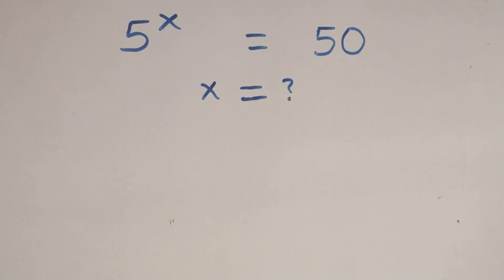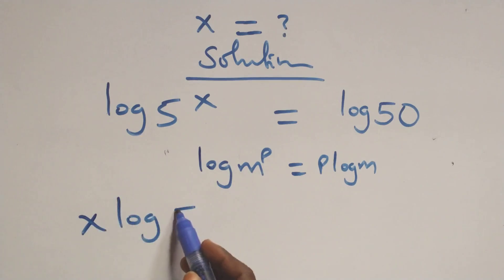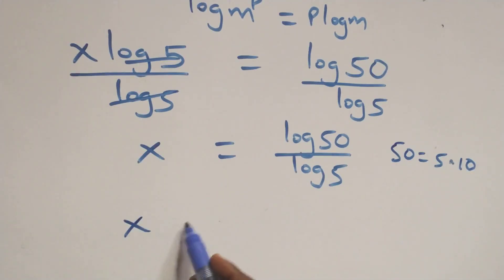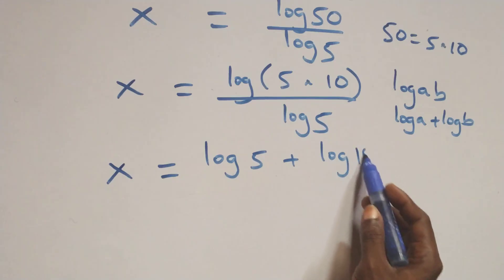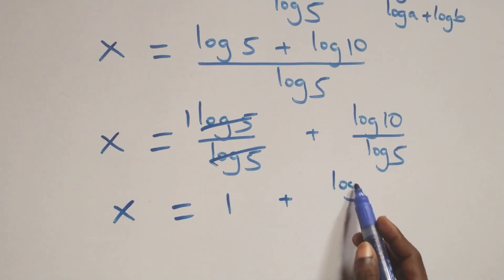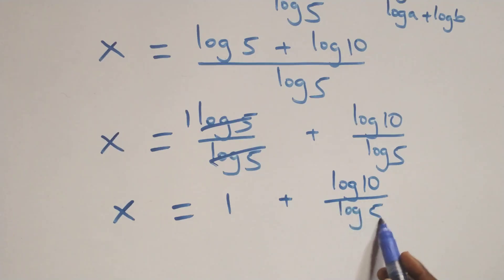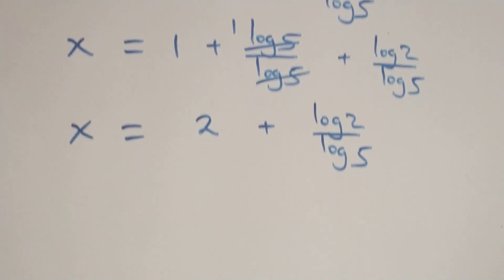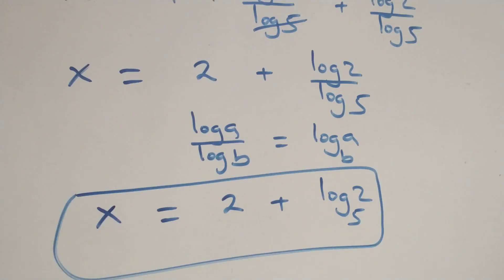Germany | Can you solve this problem? | Math Olympiad